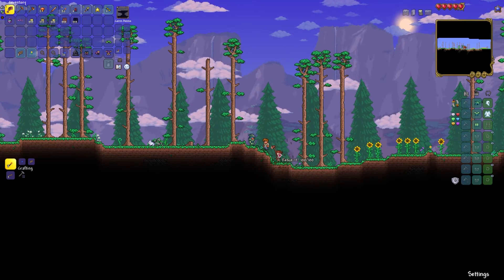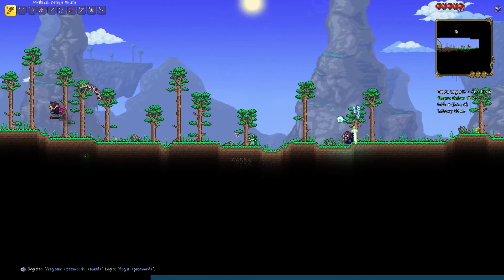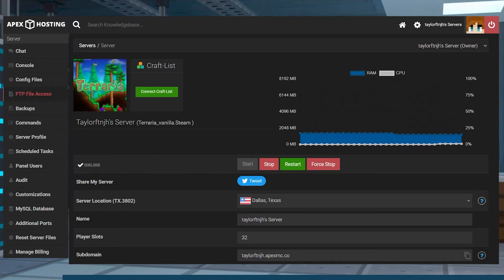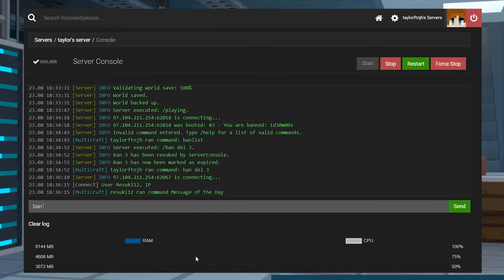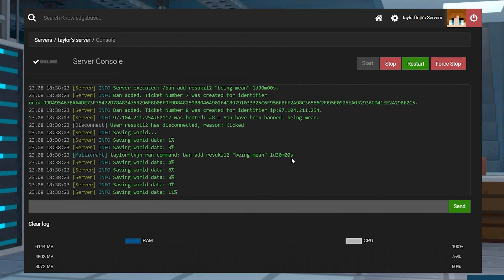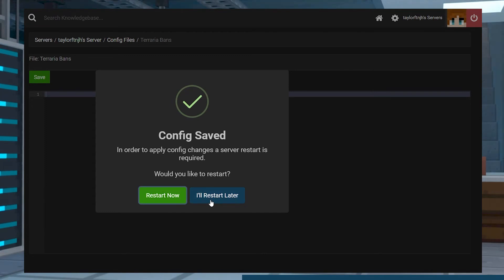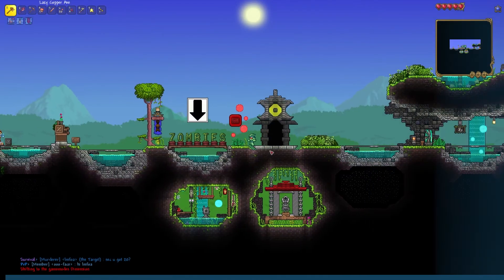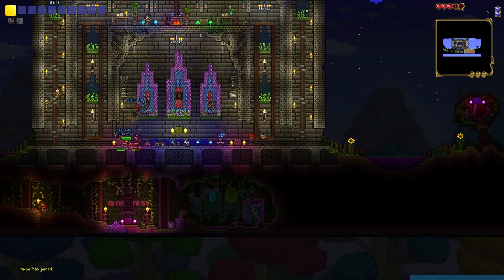How to Ban and Unban Players on a Terraria Server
Learn How to Ban and Unban Players on a Terraria Server With Apex Hosting
24/7 Uptime, DDoS Protection, Live Support, Easy to Use Panel

USEFUL LINKS

One of the downsides of opening up your server to other players is the possibility of them causing trouble in the game. Griefing is unfortunately all too common, with rogue players joining servers to destroy builds and disappearing again. It’s sometimes possible for these players to find and join your server’s IP, and if there’s no password in place they’ll be able to access it right away. No matter how they’ve gained access, it’s important to know how to ban players from your server. This guide will show you how to ban (and unban) players in Terraria.